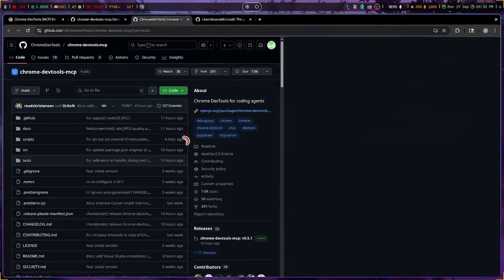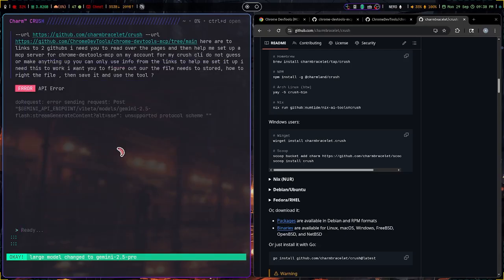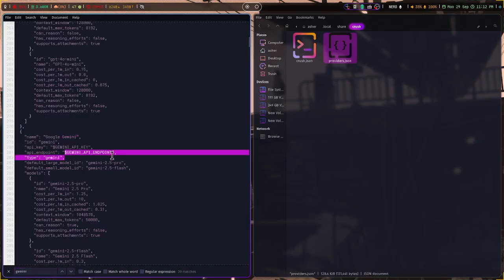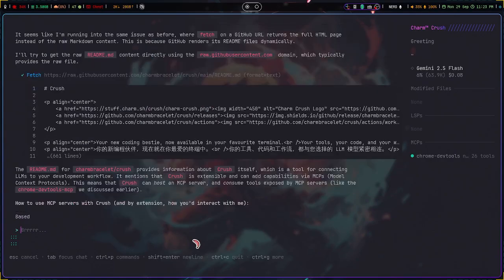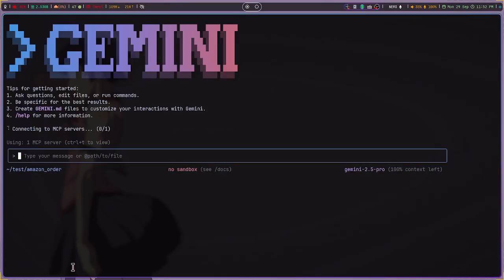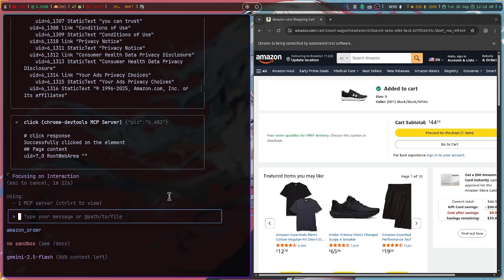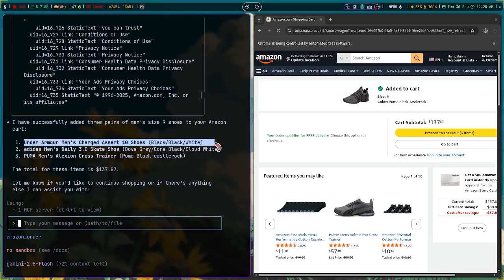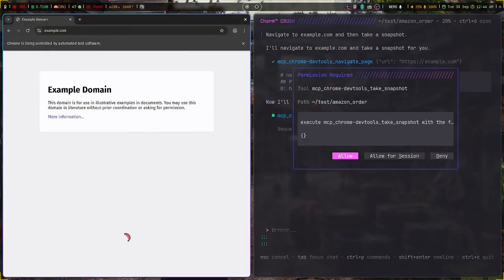Using Gemini AI to Set Up a Chrome DevTools MCP in Crush CLI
In this video, I explore the brand new Crush CLI shell and see if I can get it to automate my Amazon shopping using the Chrome DevTools MCP server and a little help from the Gemini CLI.

This was a walkthrough of me learning it myself, so you'll see the entire journey—from the initial setup and debugging to the final "wow" moment where the AI actually adds shoes to my cart.